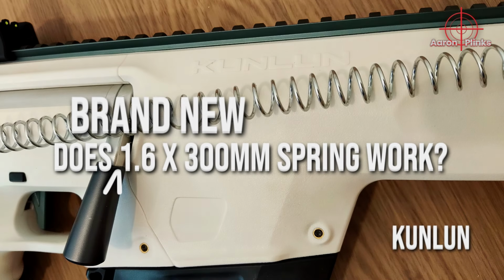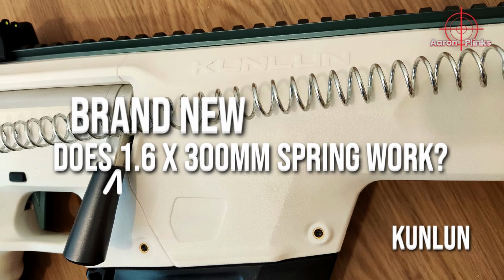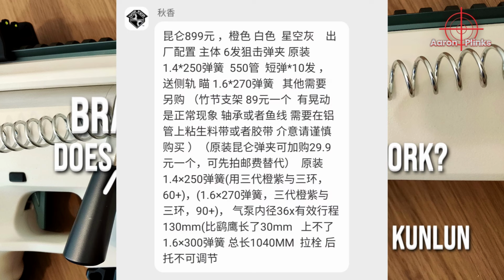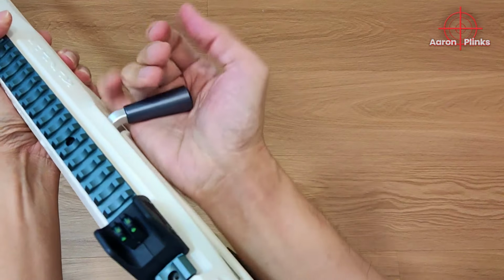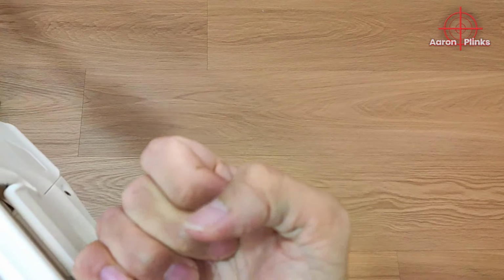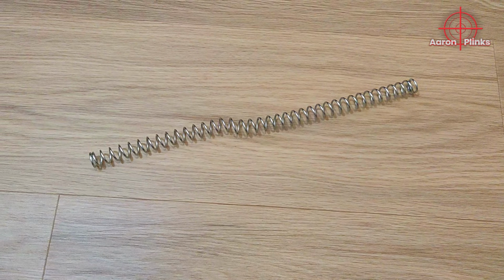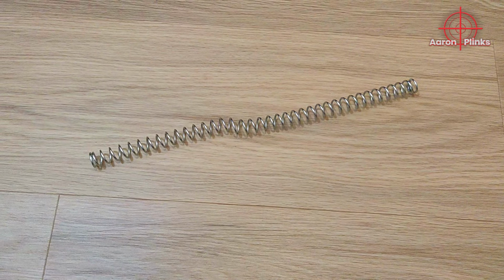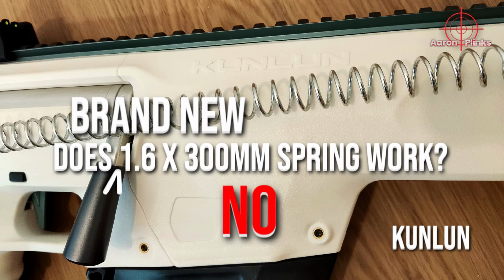Kunlun 2nd Update: Does A New 1.6 x 300mm Spring (for Worker Harrier) Work In This Nerf Blaster?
Big thank you to Ideal Foam Blaster (IFB) for lending me their Kunlun blaster sample for review.